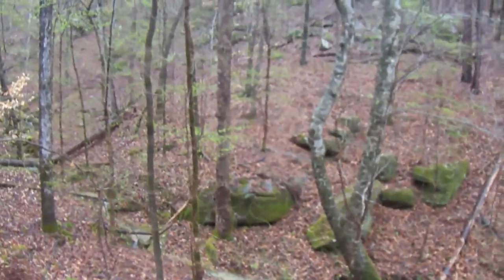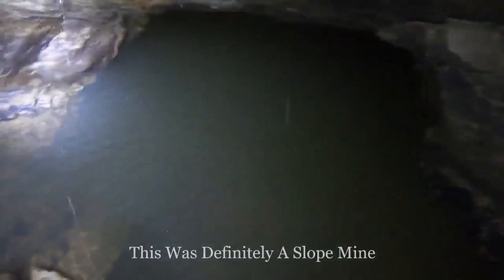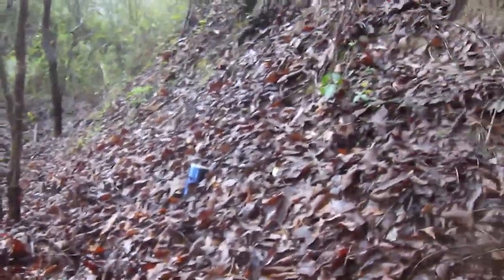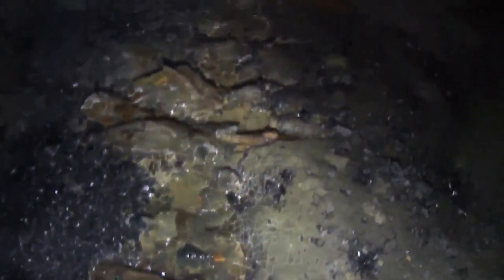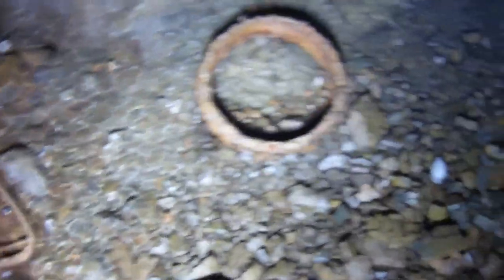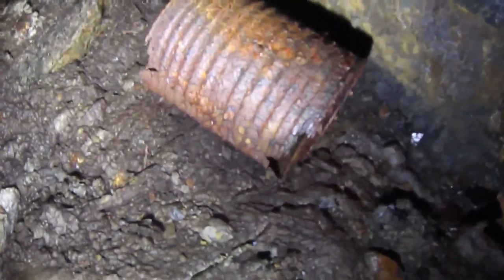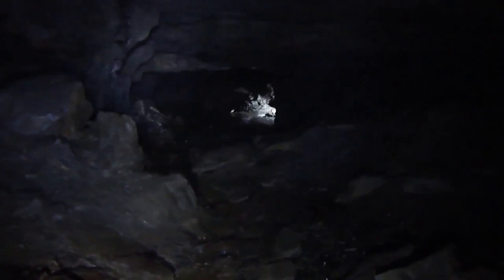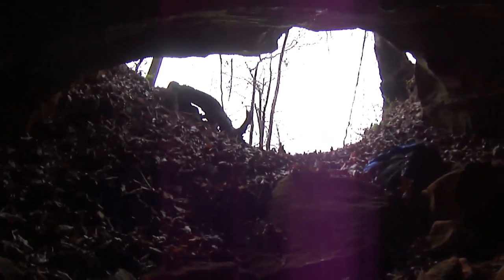Galloway's Coal Mine Field Trip-2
Part No.2 of an extended field trip to explores a series of coal mines that included both drift and slope mine operations. The mines date back to circa 1905 and stayed in service to circa 1915.